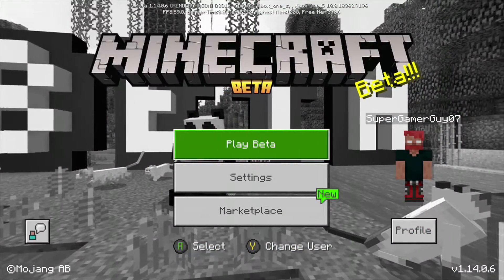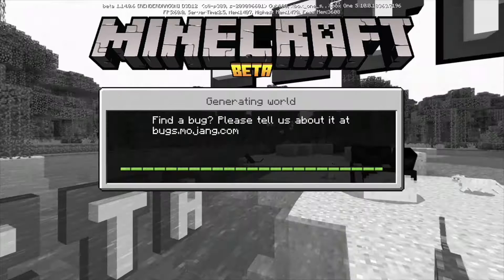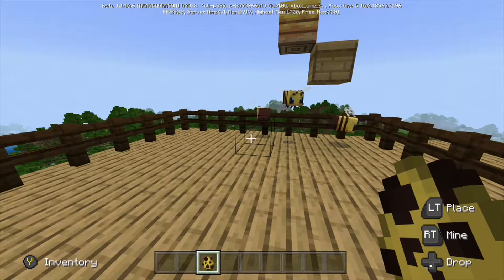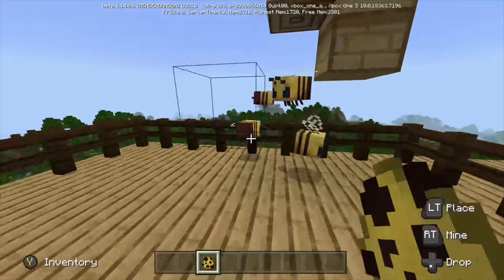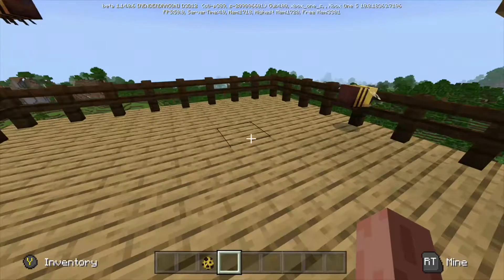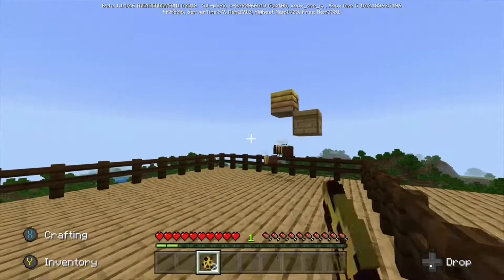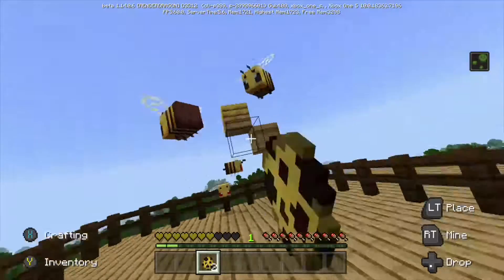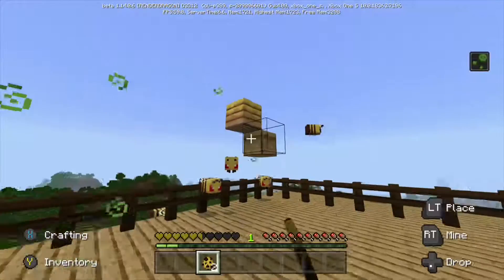Minecraft beta w/ bees 🐝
Hey guys. If you want I will do more beta vids and fortnite vids.
My friend invited me to the insider app on Xbox. That’s how I joined.